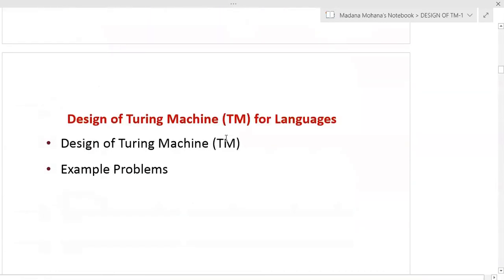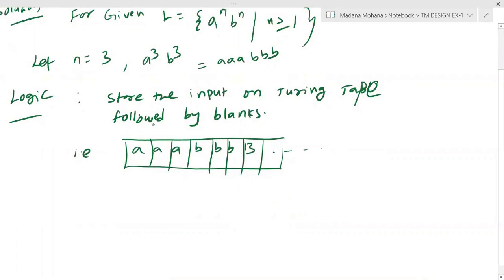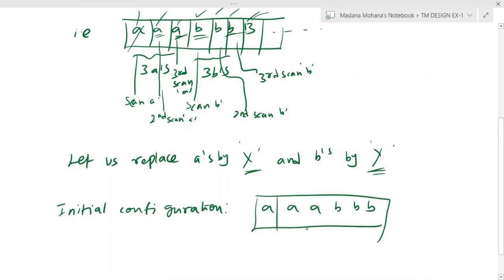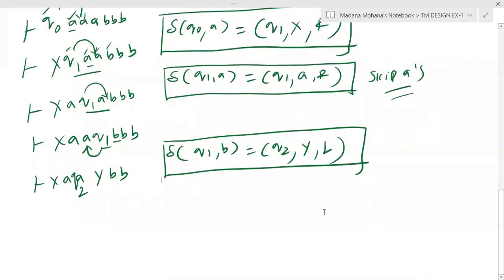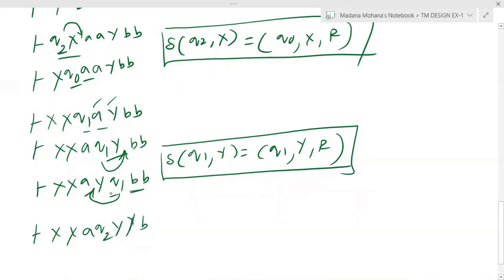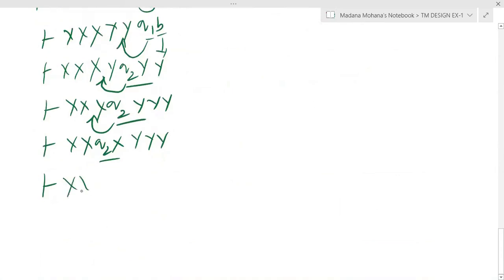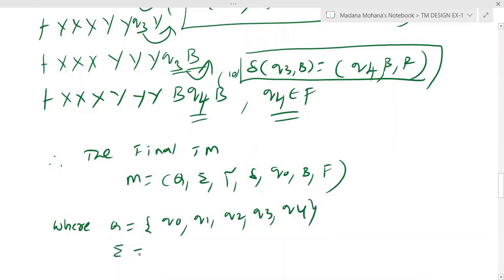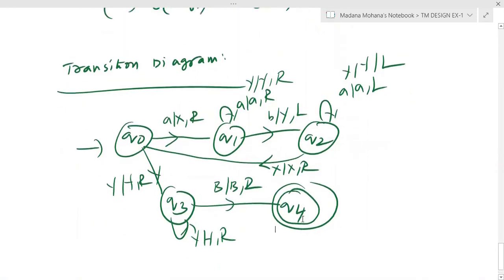Formal Languages & Automata Theory | Problem-15. Design of TM for Recursively Enumerable Languages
UDEMY INTERNATIONAL:  MOOCS CERTIFICATION COURSES BY Prof. R. Madana Mohana:
1. Introduction to R Programming

2. Basics of R Software for Data Science

3. Formal Languages and Automata Theory

STUDENTS CAREER RELATED:
1. Importance of AICTE Internships & Swayam-NPTEL Online Certification Courses for Engineering Students

2. Top 5 Programming Languages to rule the Tech World by 2022 & Ranking of Programming Languages in 2021

3. TIPS FOR B.TECH. IV YEAR SEMINAR/MINI PROJECT/SUMMER INTERNSHIP/PROJECT STAGE -I & PROJECT STAGE -II

2. NAAC-2021 for Autonomous Colleges: E-Documentation for SSR filling & SOP for DVV (Criteria I to III)